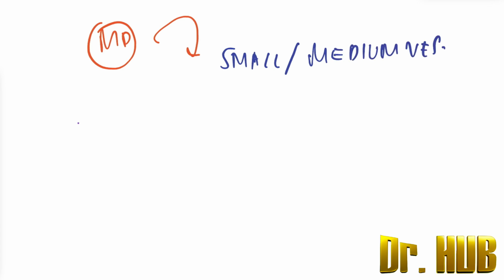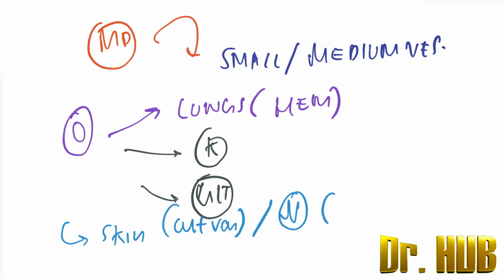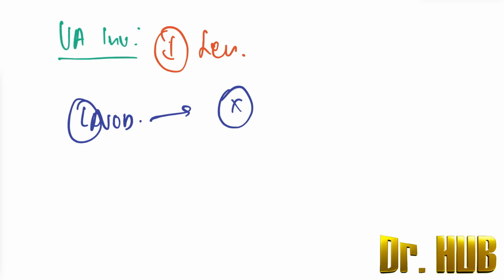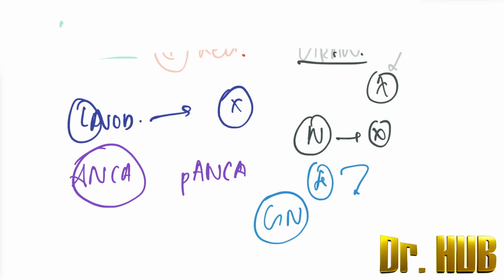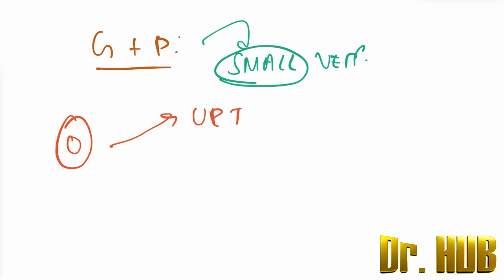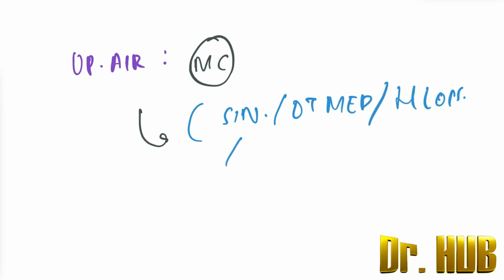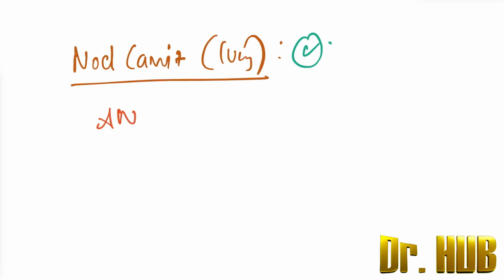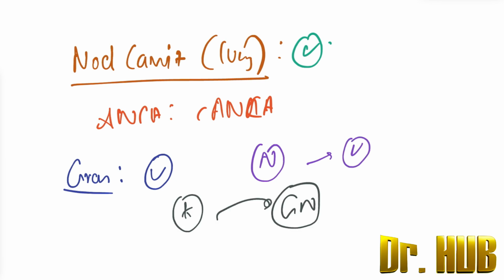Microscopic polyangiitis vs granulomatosis with polyangiitis